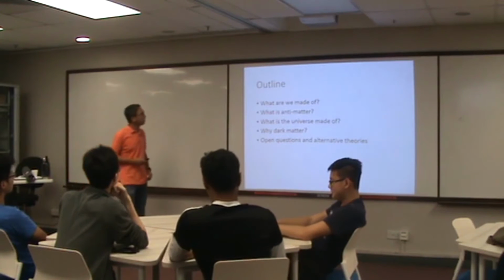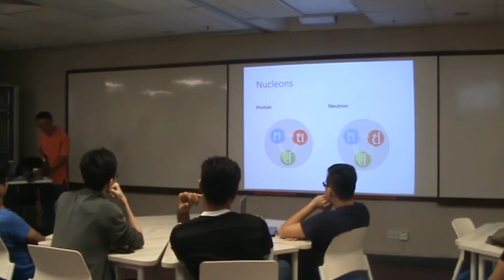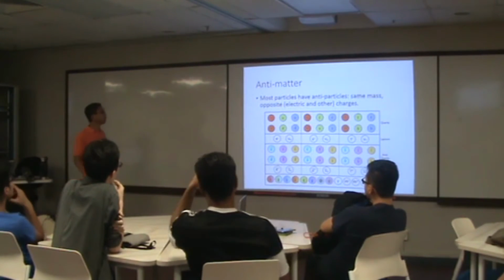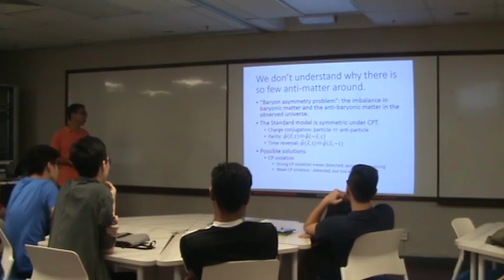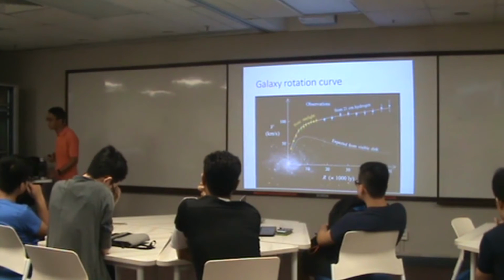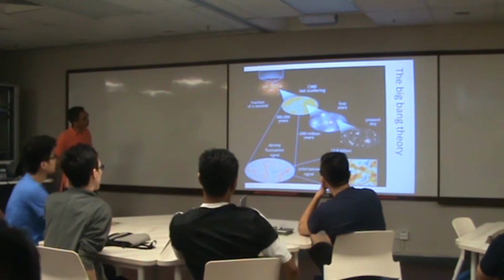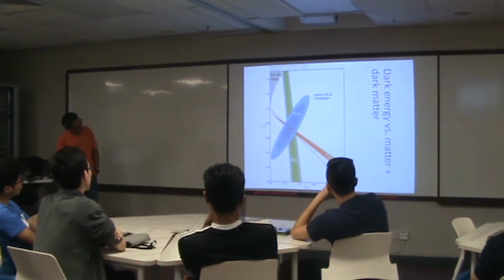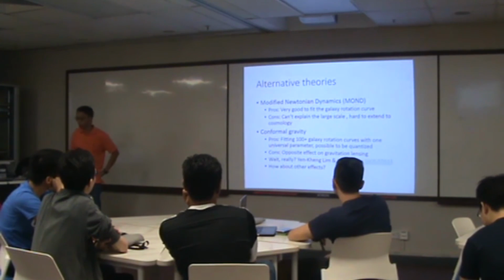Spark The Gap 2016 (3rd Instalment)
This video records the third instalment of Spark The Gap talk series organised by NUS Physics Society on 5 October 2016. In this talk, we invited Dr. Wang Qinghai to speak on the topic title: Matter, Anti-matter, and Dark Matter.